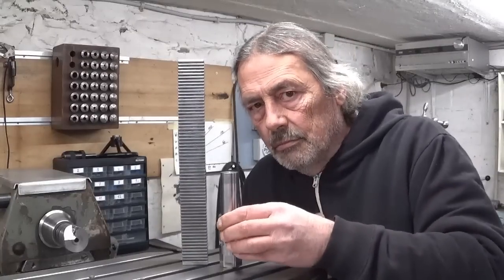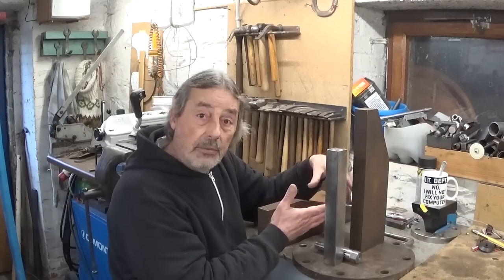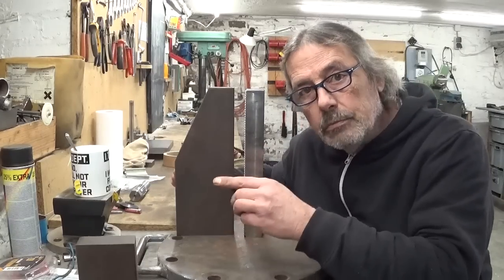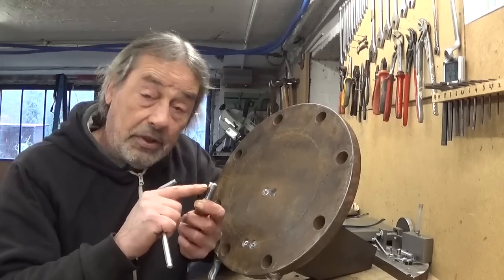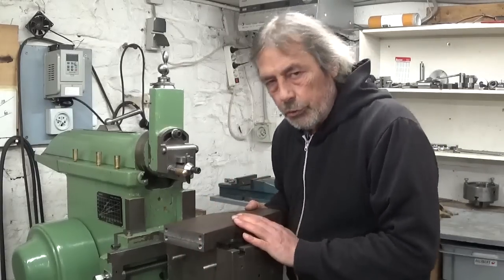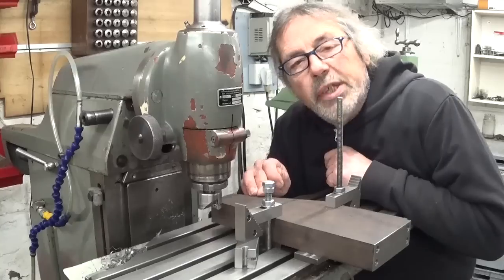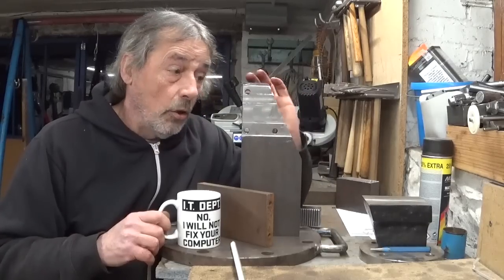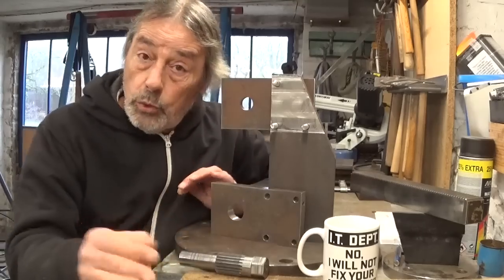Arbor press build part 2.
making an arbor press from scrap and left overs.
Lathe, milling and shaper work.